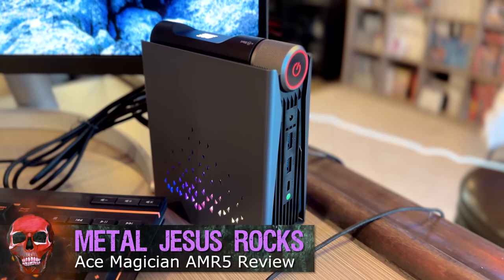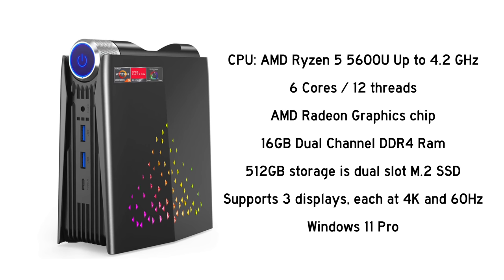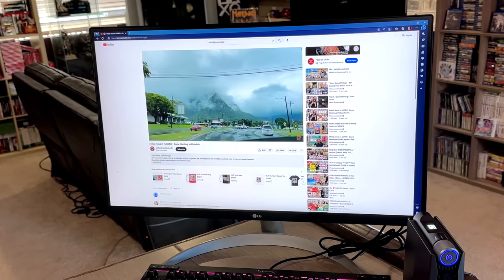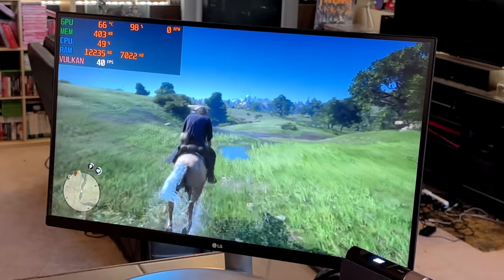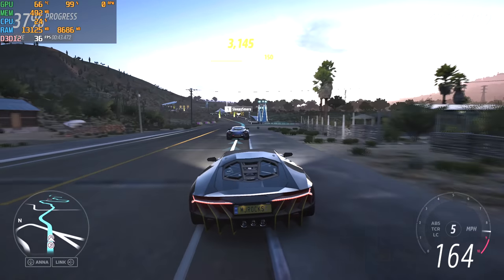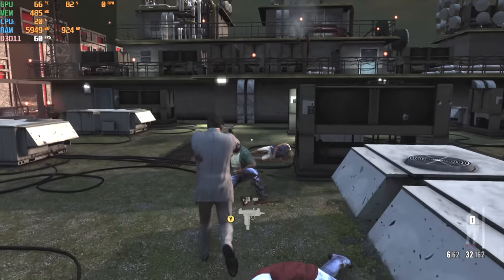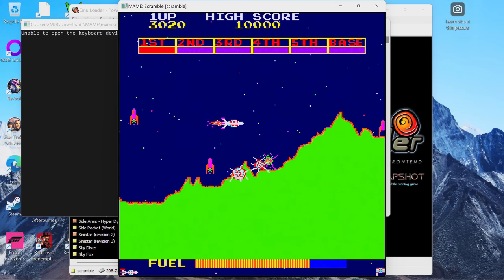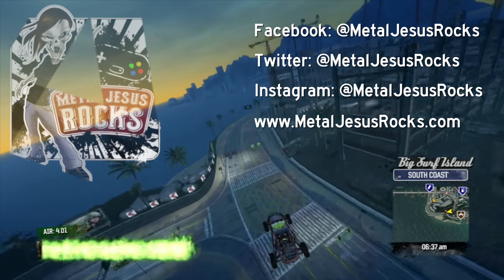This Ryzen 5 Mini-PC is CHEAP ($399) & Fast!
The Ace Magician AMR5-AMD Ryzen 5 mini-PC is a cheap and fast Windows computer that can work as a daily driver but also play games pretty well.
** UPDATE: It has been discovered that a batch of AceMagic PCs shipped w/ Chrome pre-installed and potentially have a virus or malware. This review unit from May 2023 did not. However be aware that AceMagic has posted about the problem

LG Monitor
HyperX RGB Keyboard